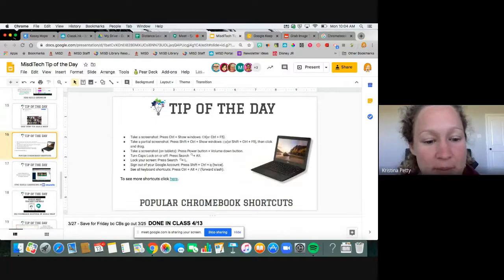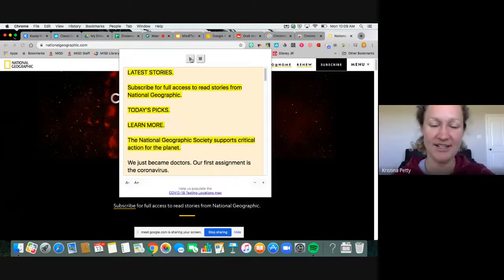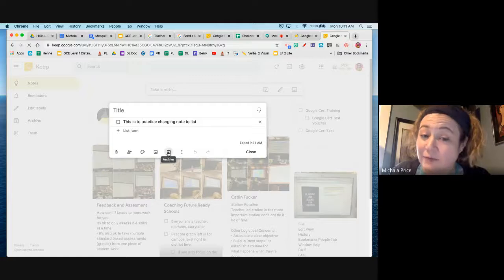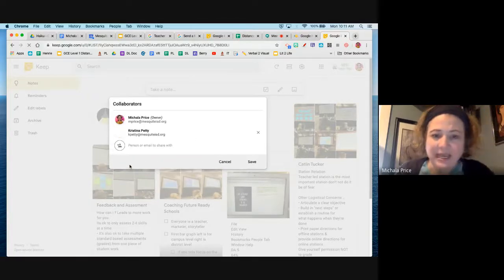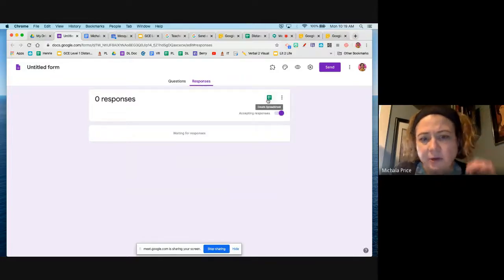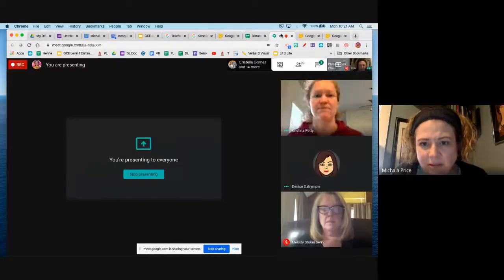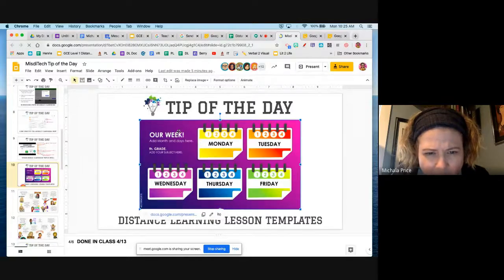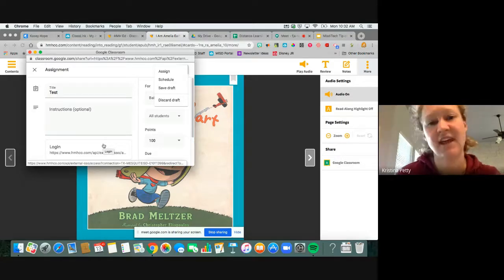Staff Meet Session: Tips & Tricks 4/13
Instructional Technology Coach, Kristi Petty, reviews the next set of tips and tricks for distance learning. Visit bit.do/mesqtipoftheday to see all of them!